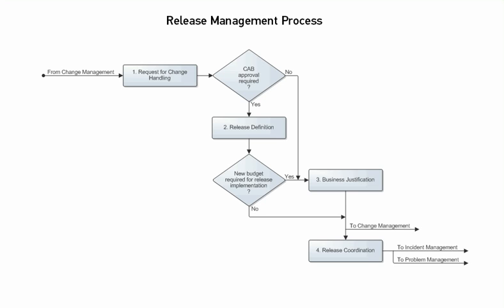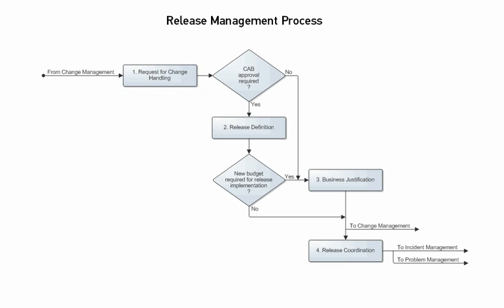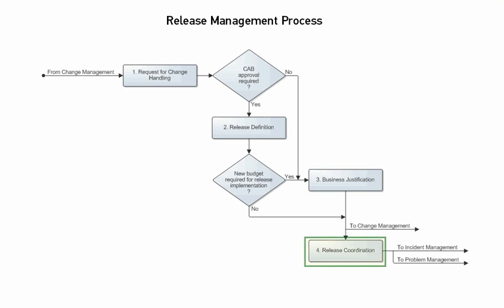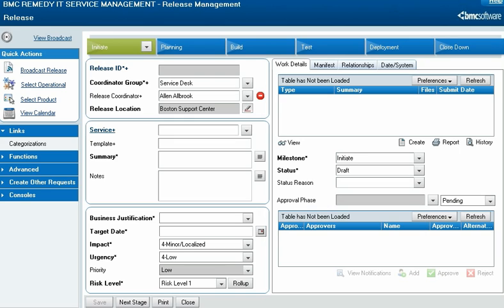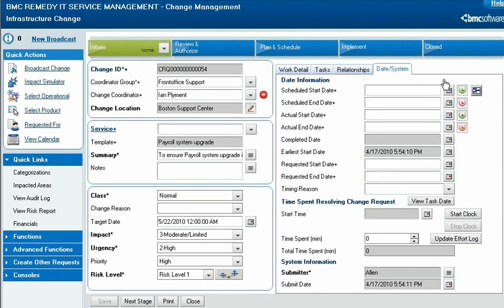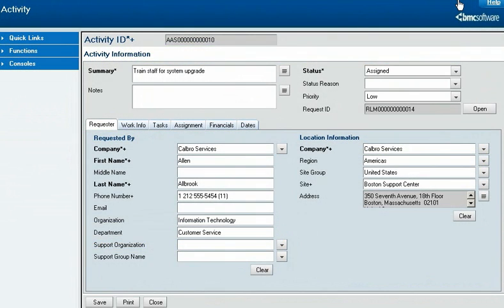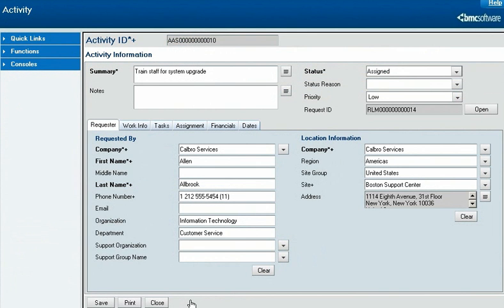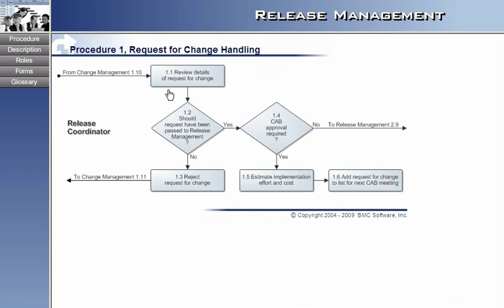BMC Remedy ITSM: Release Management Process Flow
This video teaches you the basic flow of the Release Management process from the BMC Service Management Process Model. It then shows you how to perform this process by using the BMC Release Management module, which is part of the IT Service Management suite of applications. The video runs approximately 6 minutes.